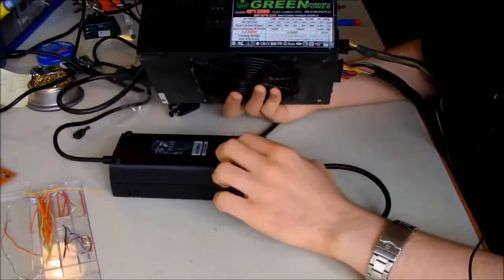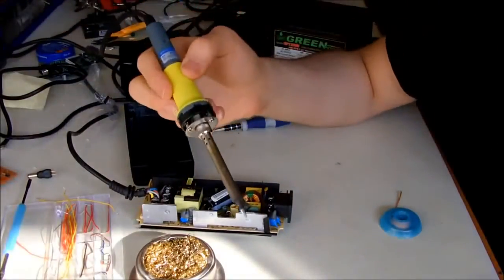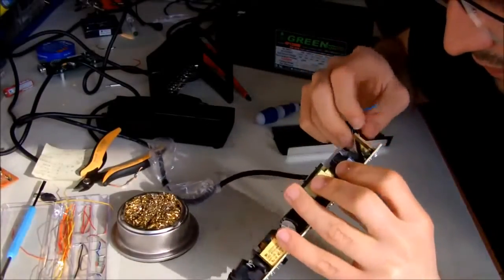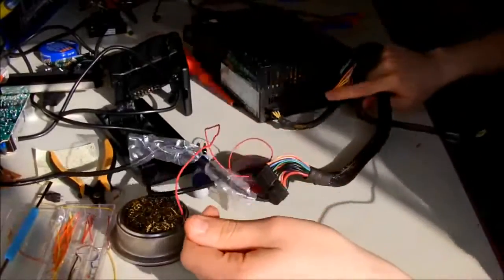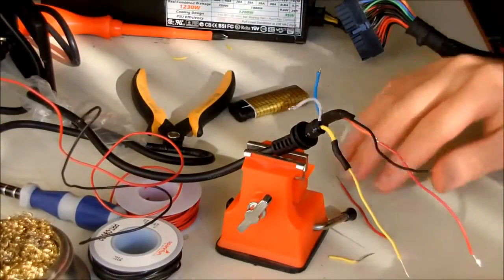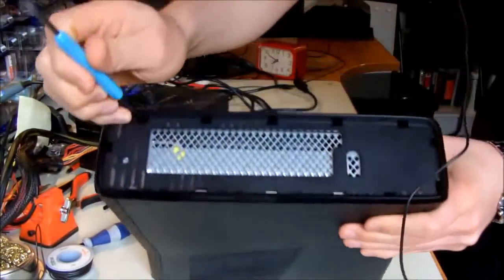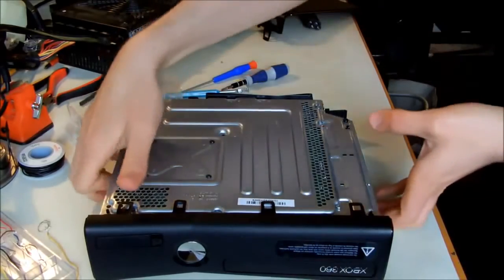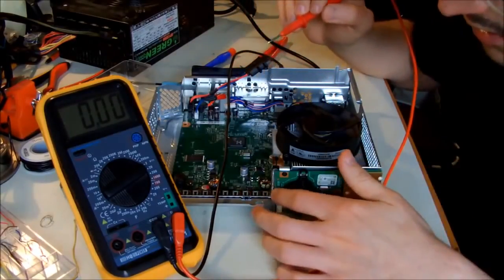Testing Xbox 360 using ATX power supply and tear down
Checking the Xbox with help of an ATX power supply and then opening it up to check voltages on its mainboard